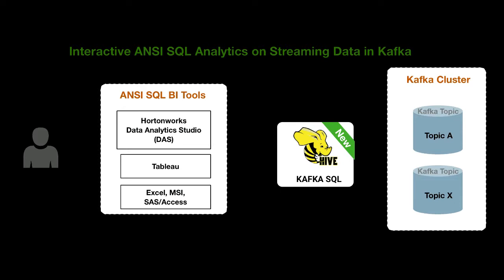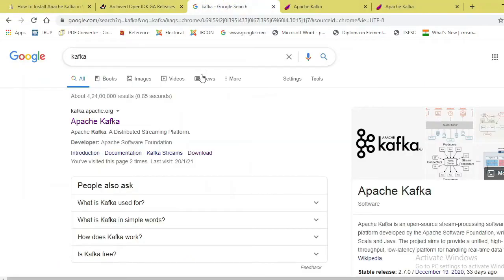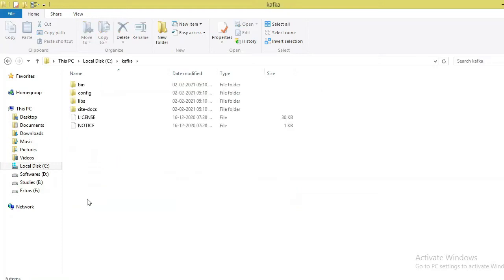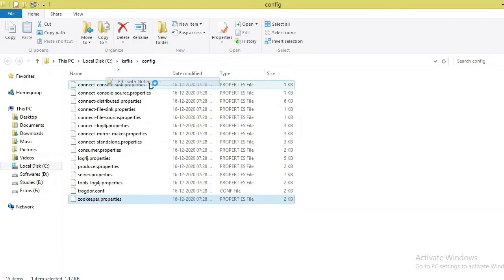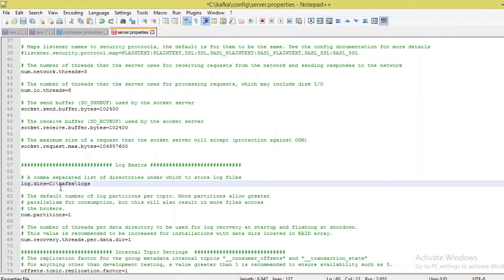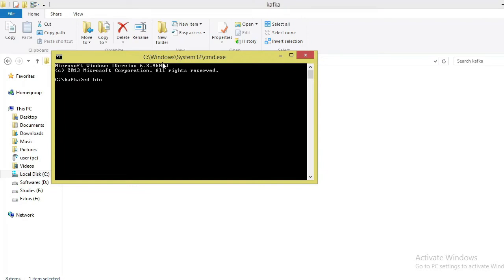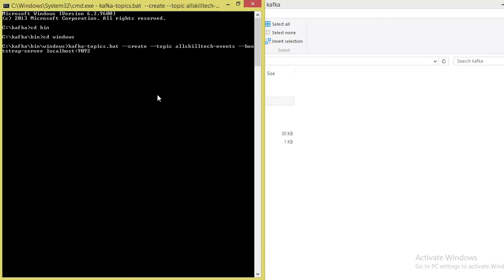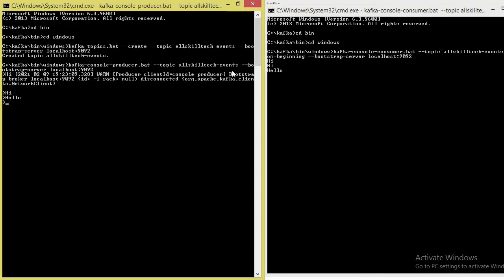How to Install Apache Kafka in Windows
How Kafka works it is the best blog below so that you can get good idea how exactly Kafka will work and install process as a single node in windows.

It Is very simple quick installation in windows system. Really, we must thanks for “Kafka”.

But before setup in windows I recommend go through what is Kafka topic, producer, broker and consumer.